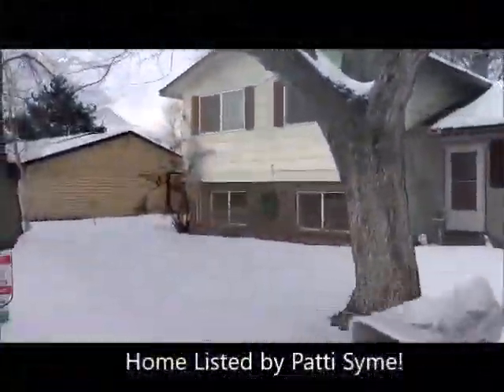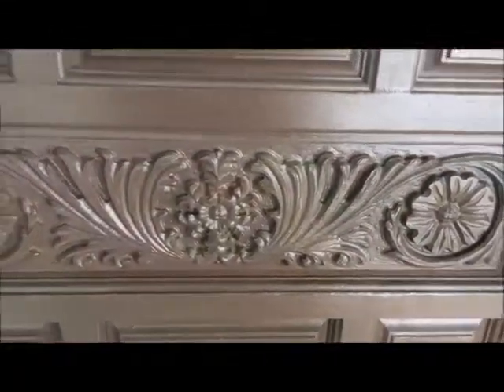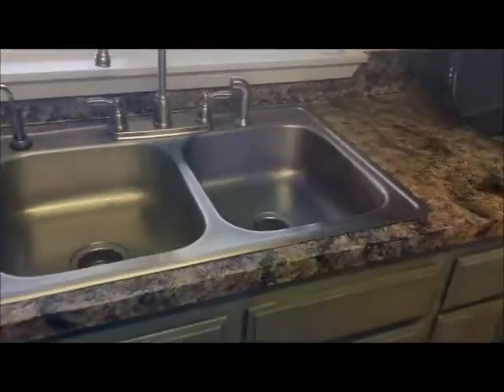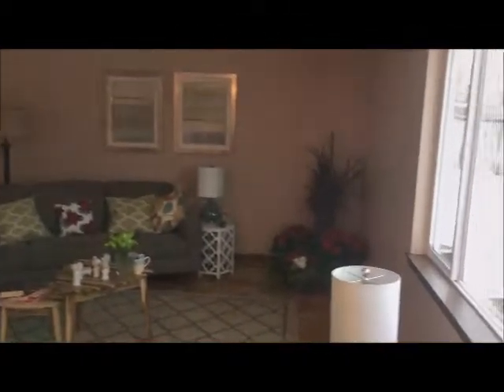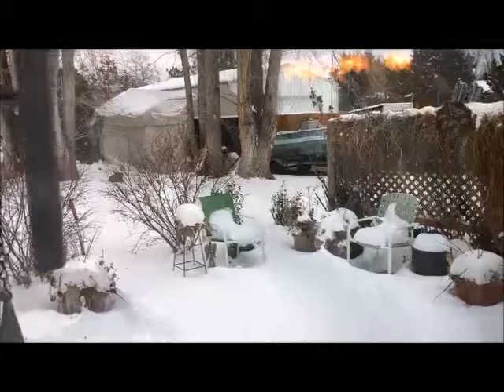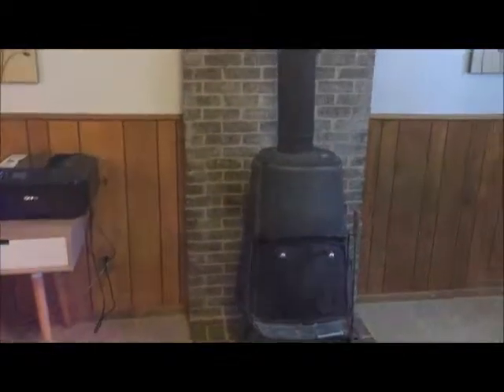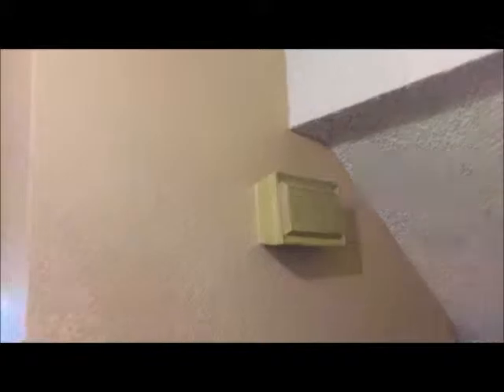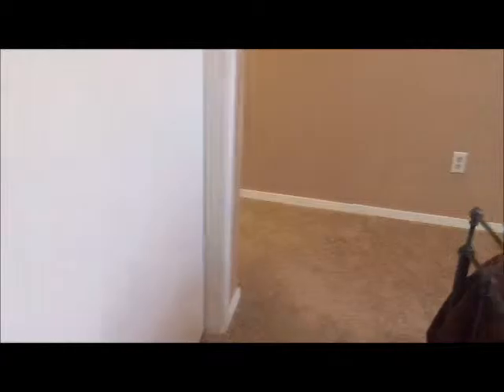HOME FOR DAN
Home that my client Dan has a Pending Offer on!  Woot Woot.  Home is listed by Patti Syme Realty.